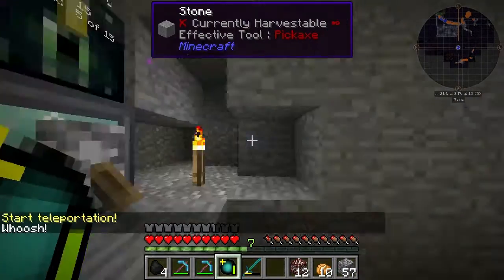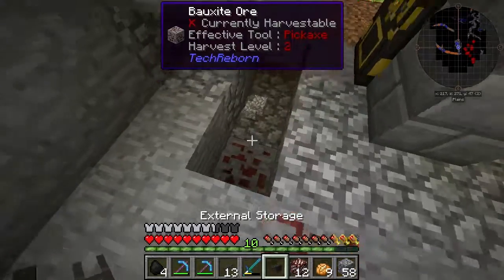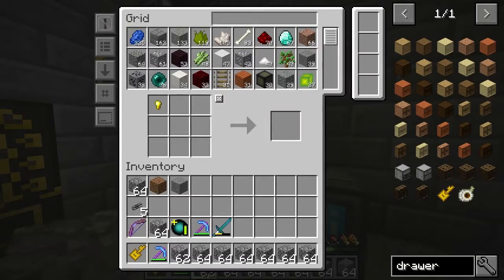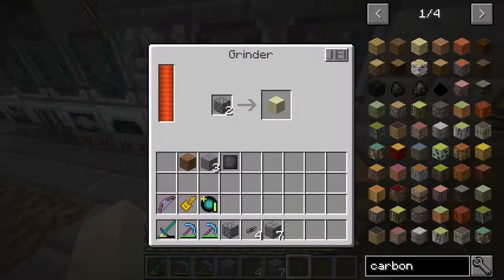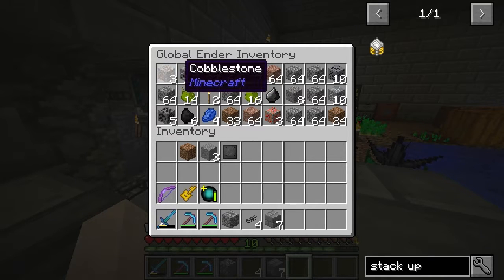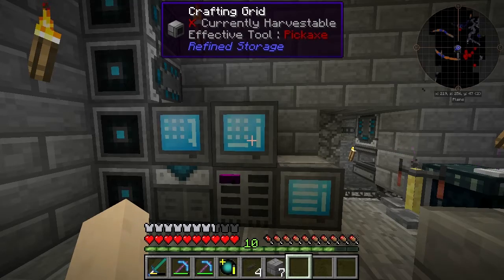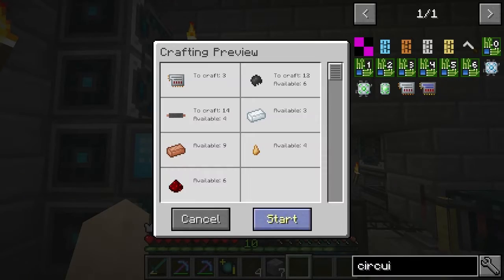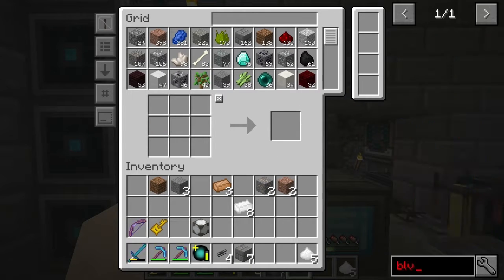All the Mods 2 1.11.2 #16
I try a different approach to the quarry than previously using a simple powercell to transmit power to the builder which is chunkloaded with A Chunk Loader and which uses Enderthing to route items back into the RS network - and I also finish making the blast furnace.